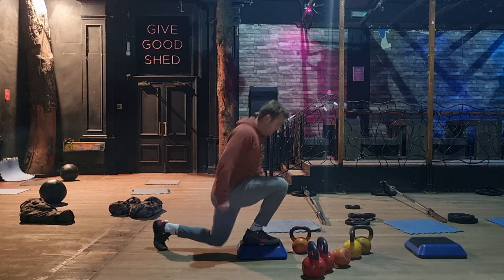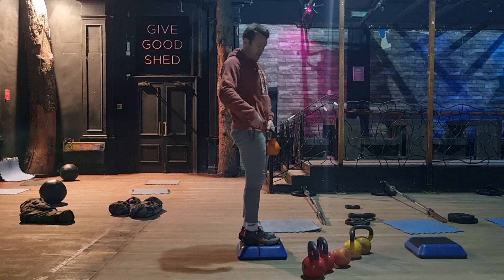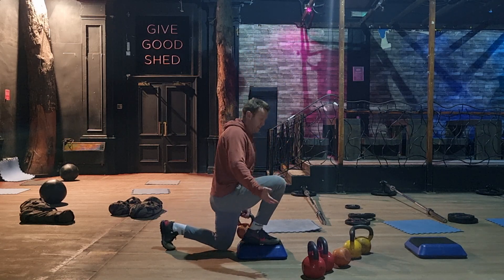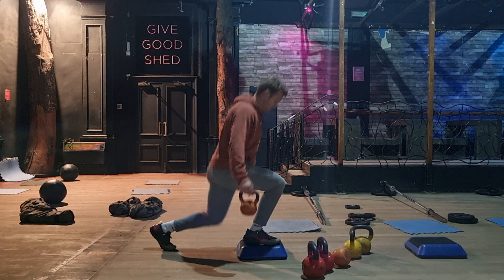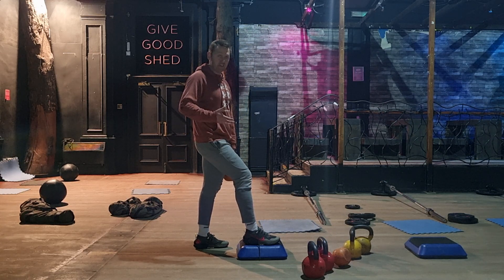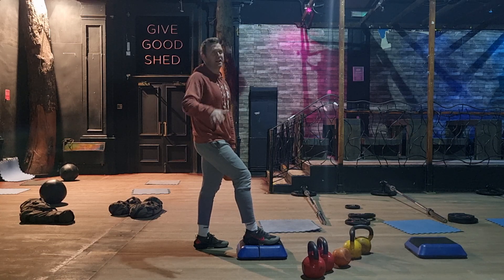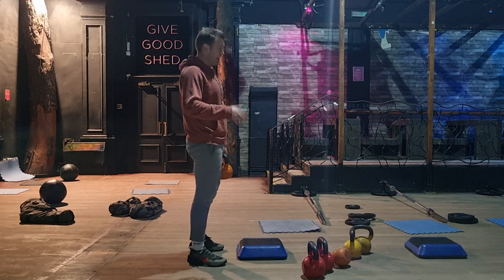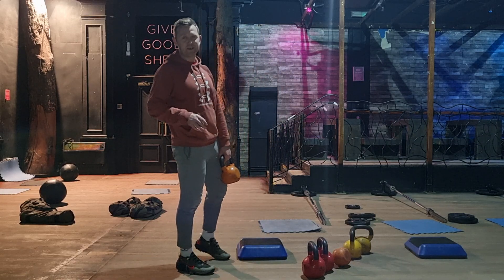Section 2 and reverse lunges